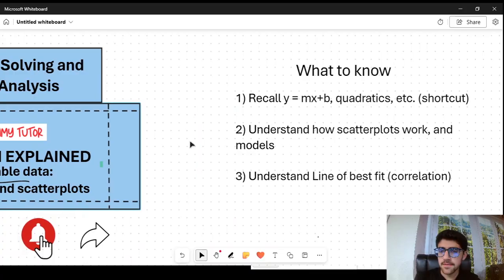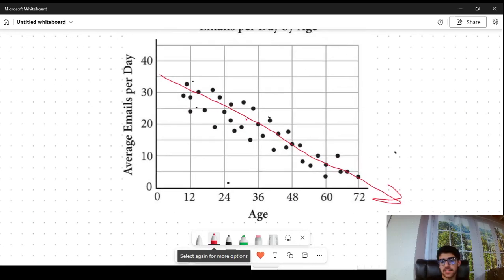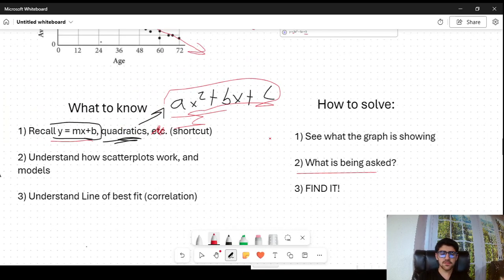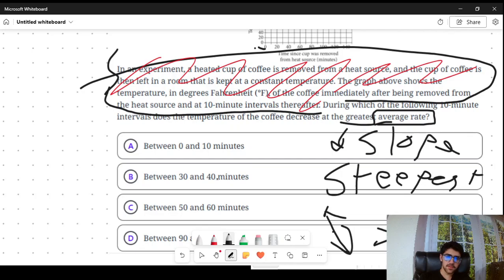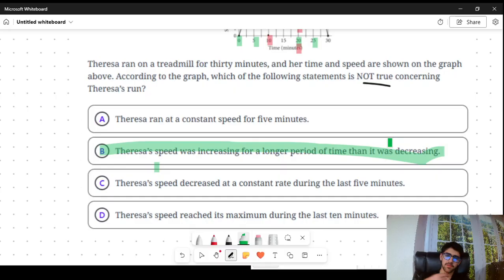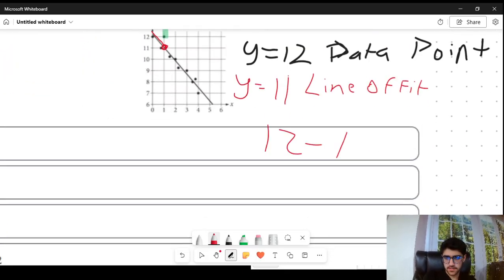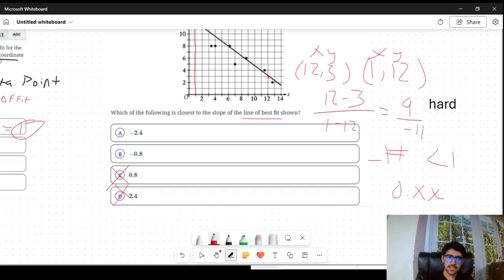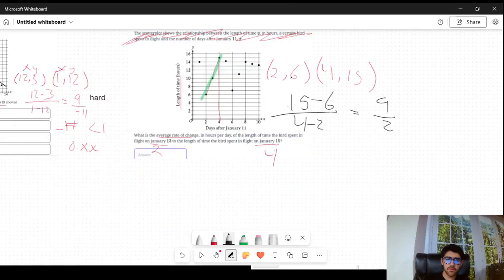SAT math is easy... master scatterplots and models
SAT mean, median, range, mode, standard deviation, etc is easy, so watch, so u learn, and do good on august sat

Focus Skill: Two variable data: Models and scatterplots

In this video clear explanation of the SAT focus skill 'Two variable data: Models and scatterplots' in the Problem Solving and Data Analysis Domain. Covering Scatterplots and Models. Perfect for mastering the topic and practicing to help boosting your score.  Important to prepare for August SAT

0:00 - 5:25 Explanation of Procedure
5:25 - 17:30 Practice Problems